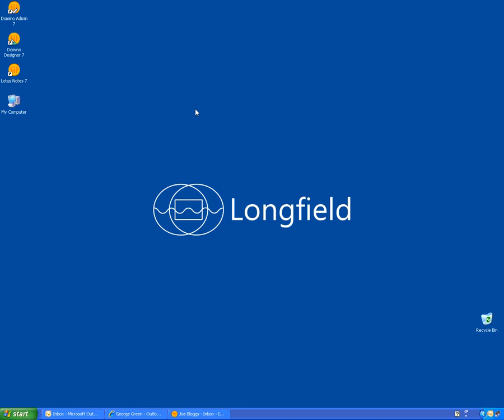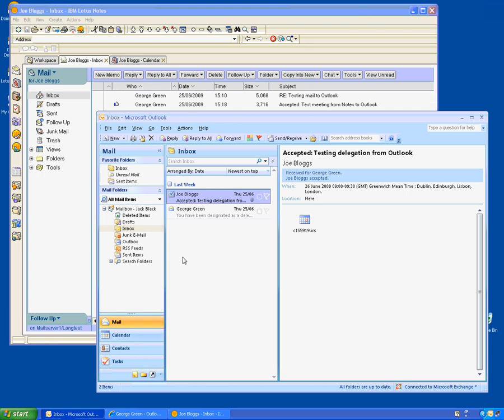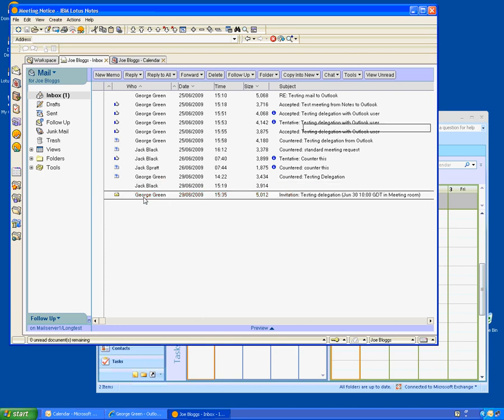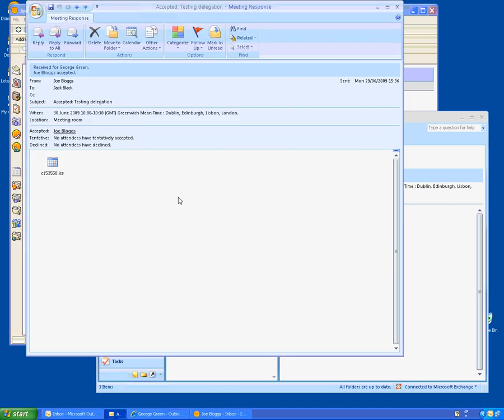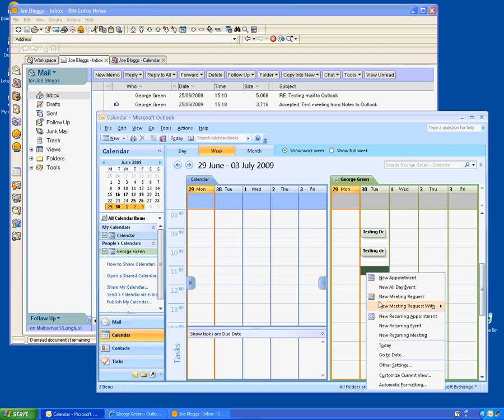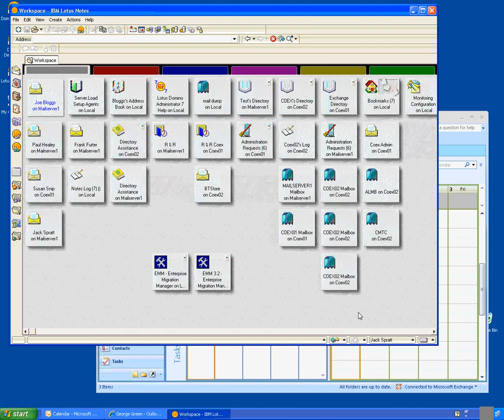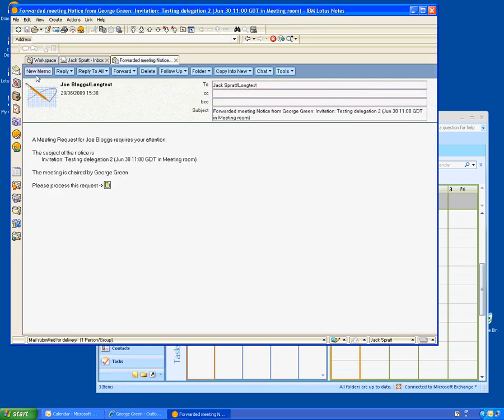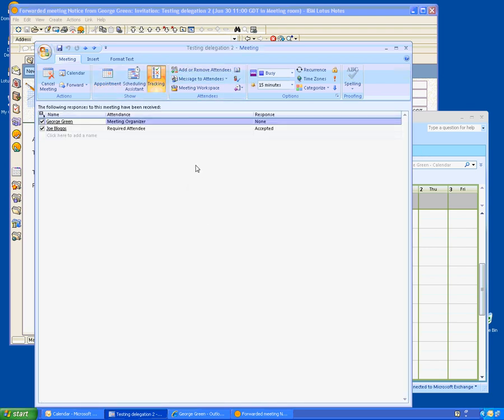CMT CoExistence - Calendaring with delegated access between Notes and Exchange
When connecting Notes to Exchange with Microsoft Transporter, Calendaring (Appointments and Scheduling) often becomes difficult due to the different ical formats the vendors use. This becomes even more complex when managers have delegated access for personal assistances. Luckly Binary Trees CMT CoExistences manages all this for your users, see what your experience should be like, when you send meeting requests between the two email systems.